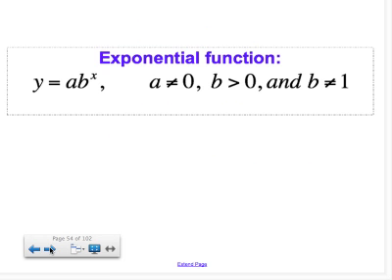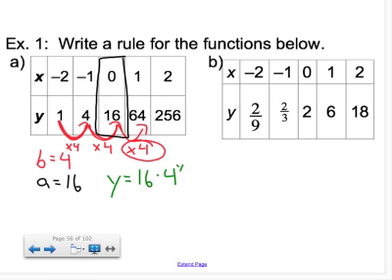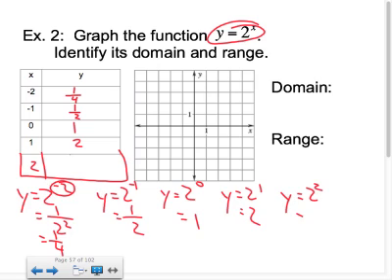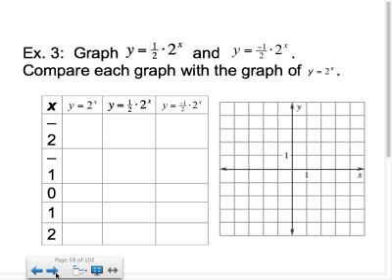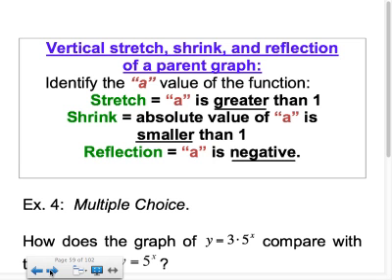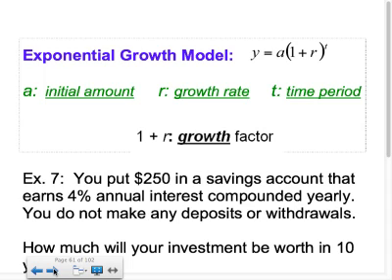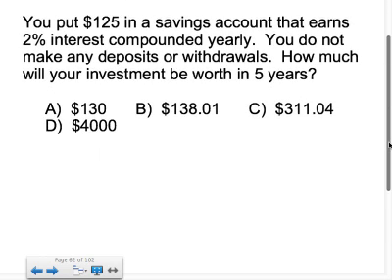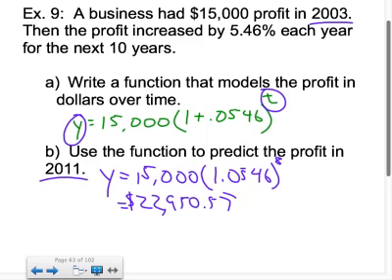Section 8.5: Exponential Growth Functions